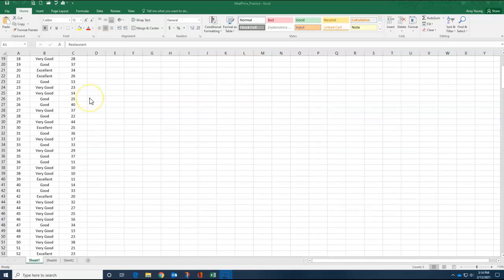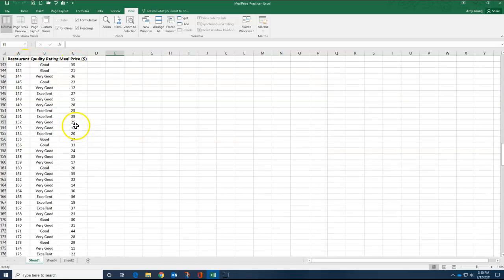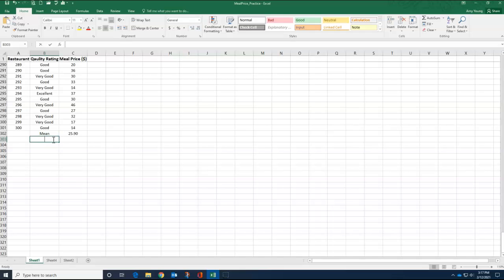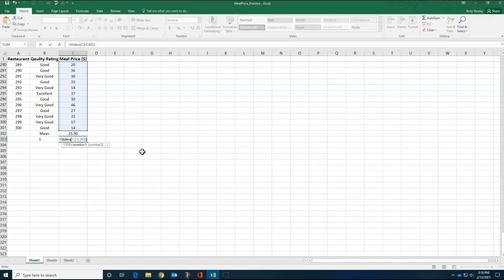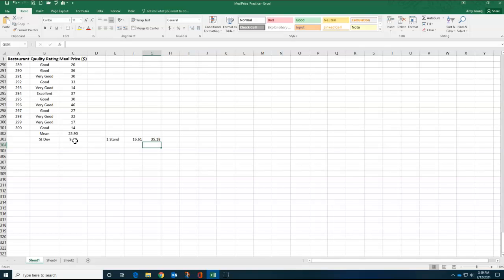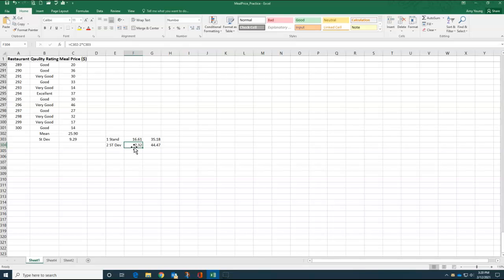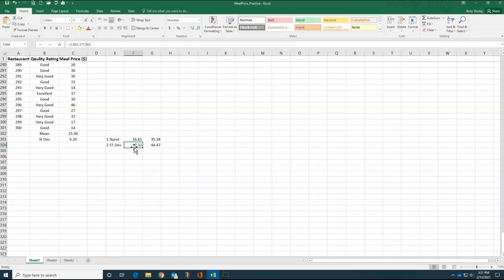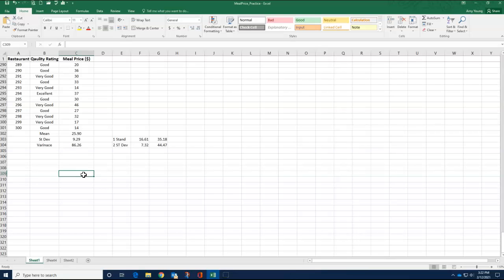Finding Standard Deviation